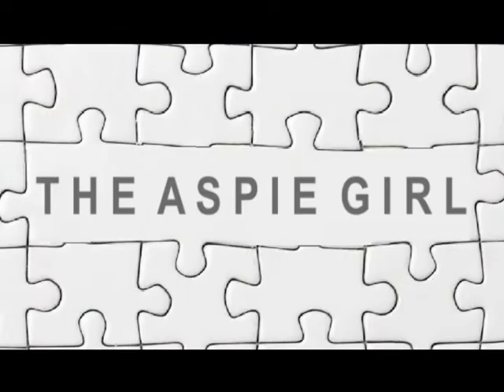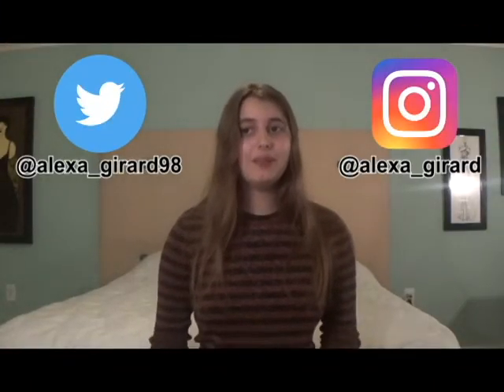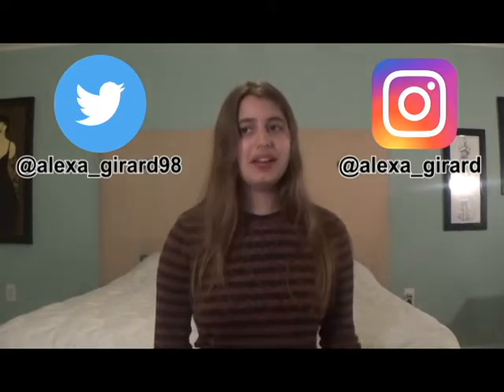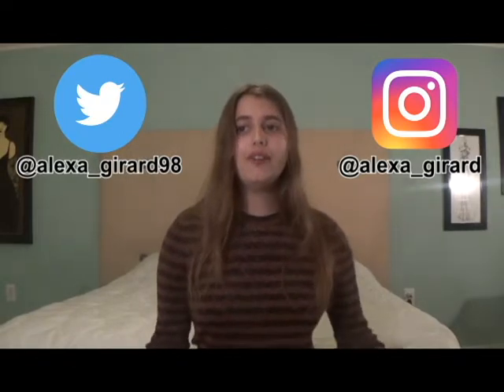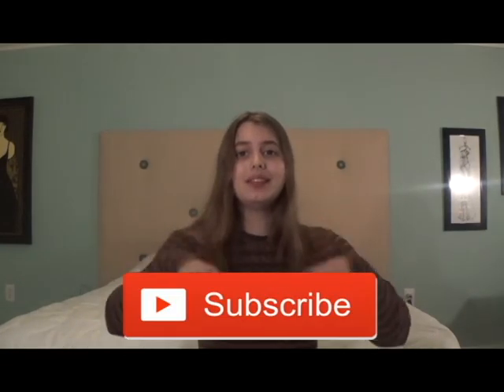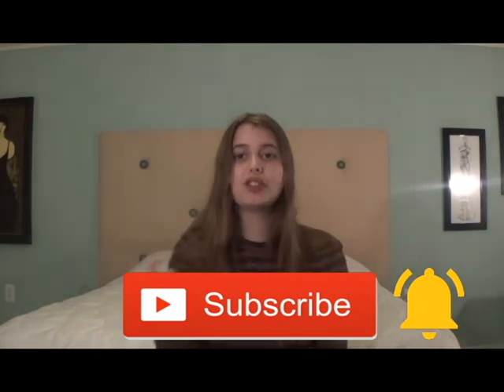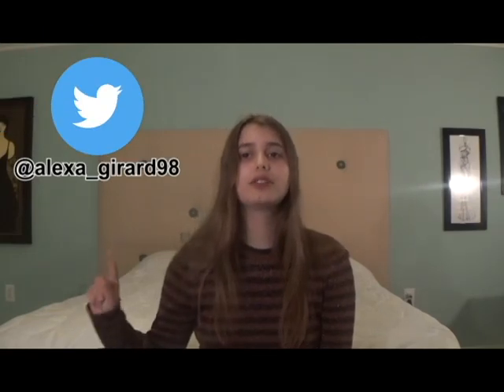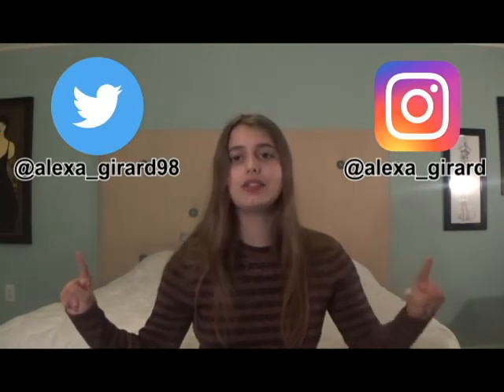Autism Tips For Halloween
Hi guys! This is Alexa. In this video, I will be giving you tips on how to have a sensory-friendly Halloween when you have Autism. If you have any questions or requests for me, please comment them down below.